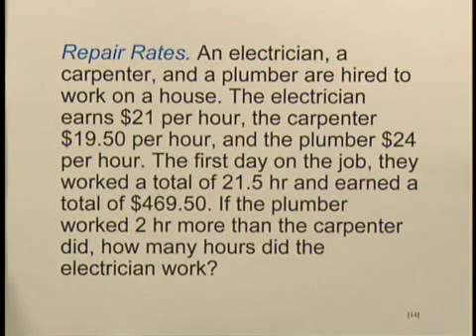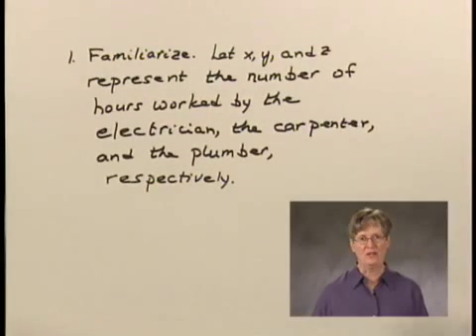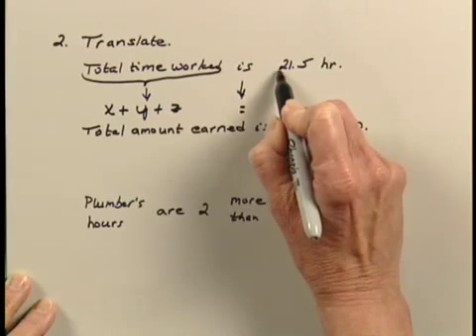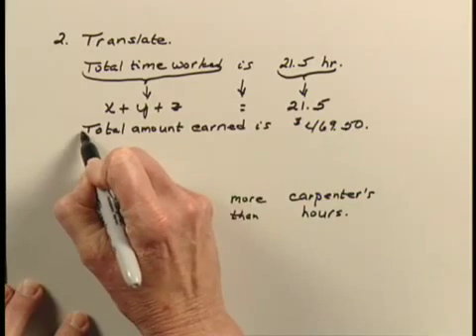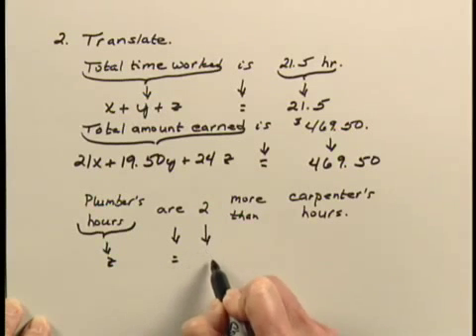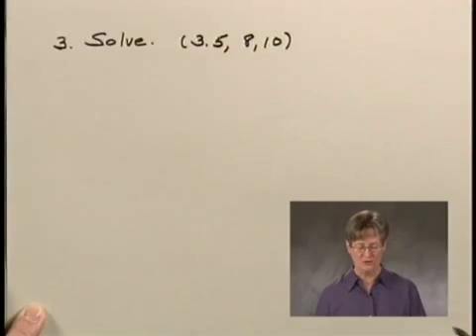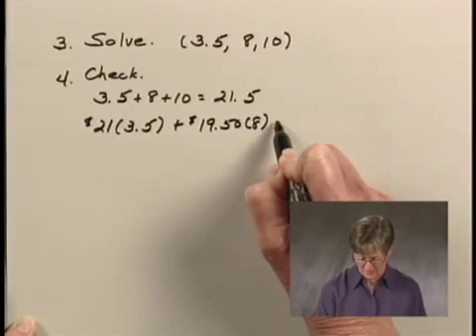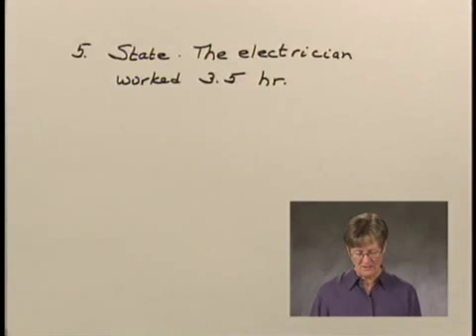Intermediate Algebra Ch3 Ex15